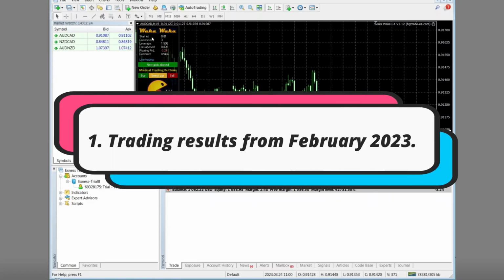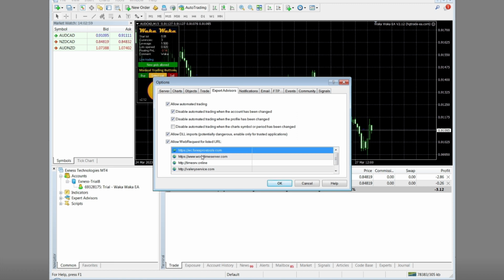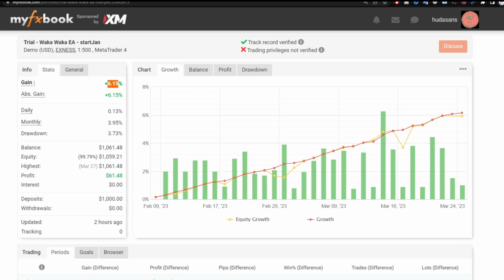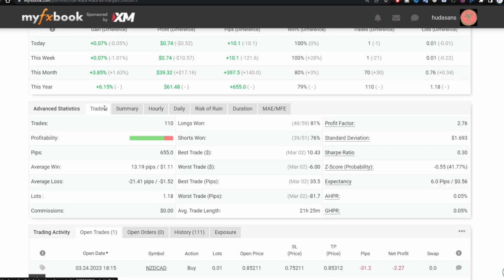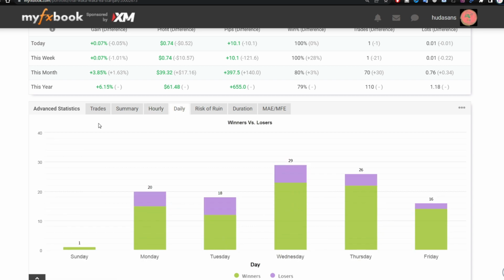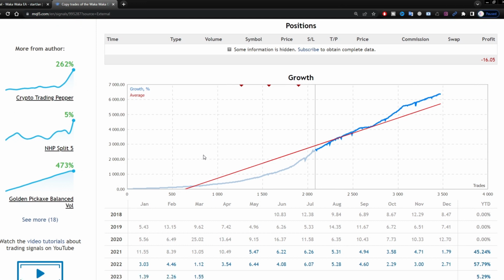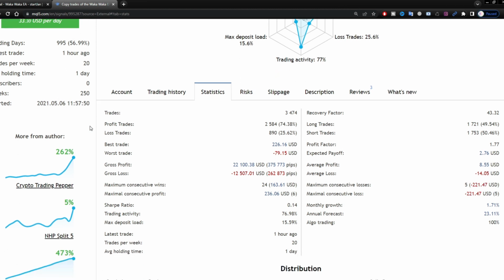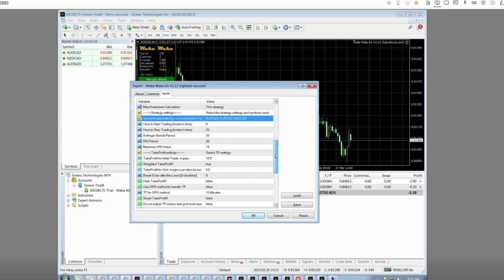Waka Waka EA : Enjoy Profit Forex Trading With Low Drawdown Only 3.73% | Part 4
or

Hallo Traders,

This is video part 4 of discussing waka waka EA. I run this expert advisor from February 2023. The drawdownproduced also quite low, namely only 3.73%. Watch this video till the end to get the whole information.

In this video I will explain a few things. inamong them :
1. Trading results from February 2023.
2. Trading results from June 2018.

if you are new viewer. You cansubscribe channel this andnaturally free. you willget free expert advisor along withthe reason when I upload a video. make sure you turn on notifications so you can find out every time I upload a video.

1. Trading results from February 2023.
ok straight to the terminalmetatrader 4 that I use for forex trading using the expert advisor waka waka ea.

for presets you can pay attention here. the type of trading that I use is the lowest risk type.

i am running 3 pairs. namely the AUDNZD, AUDCAD, and NZDCAD pairs.

all of these settings are default presets.

oh yes, I also did not forget to activate the news filter. There are four news filters that I use here.

Previously, I had connected my trading account with myfxbook account. you can see here, my forex trading starts from February 9, 2023. or about almost 7 weeks.

the deposit that I used was $1000. that advantageobtained $61.48.

the drawdown that occurred was only 3.73%. estimated monthly income of 3.73%.

and the total income earned is 6.15%.

maybe for some people this is a small income. but trading with low drawdowns is very comfortable for mecarried out.

some of the advantages of trading with low drawdownsamong them as follows.
the first can avoid the risk of big losses: Trading with low drawdowns can help a trader avoid the risk of big losses.

and the second benefit can increase a trader's chances of long-term success: Trading with low drawdowns can also increase a trader's chances of long-term success. By avoiding the risk of major losses and minimizing emotional stress, a trader can maintain consistent profits and develop their trading strategy in a sustainable manner.

limit further informationadvanced statistics.
total trading for almost 7 weeks as many as 110 transactions. with a profit ratio of 79%. profit factor at 2.76. and the average trading duration is over 21 hours.

You cansee forex trading profits from 3 pairs that I run using the expert advisor waka waka ea.

I run trading for 24 hours. and there are many trading histories that are opened every hour.

further information monthly analytics. this is the percentage of profit thatproduced in the running months of February and March.

2. Trading results from June 2018.
Next, I will look at detailed trading history that occurred for 250 weeks from 2018 using the expert advisor waka waka ea.

from a capital of $ 500 profit whichobtained for $9593.37.

growth information.
You can see here the percentage of profit every month from 2018.

From trading history information, we can get that the trading lot that was opened is quite small, from 0.02.

statistical information.
you can see here detailed information here. this is the result of trading using expert advisor waka waka for more than 5 years.

okay, I think this video is enough up here.
In conclusion, this expert advisor is quite goodbe equipped with filter news. so you can trade for 24 hours without worrying about thinking something new will happen that will impact your trading. the second expert advisor already has quite a long trading history, namely from 2018 and the same drawdownproduced relatively low.